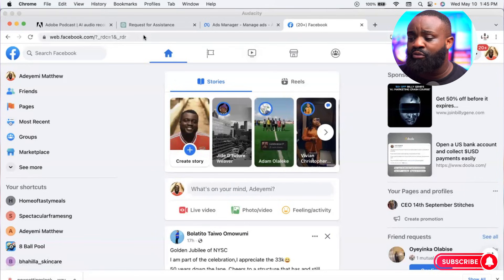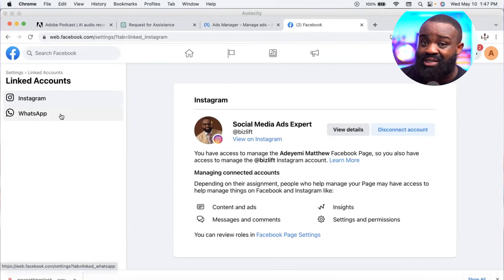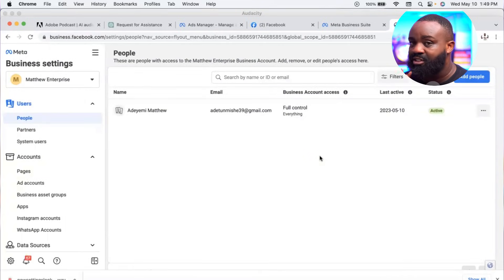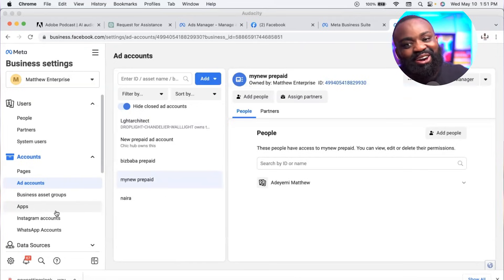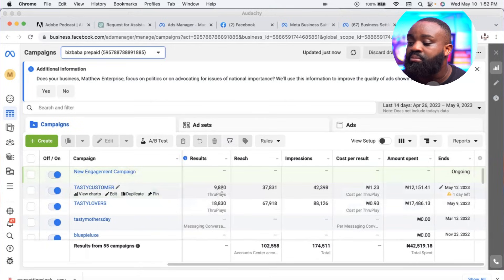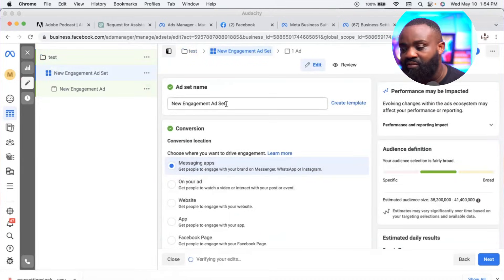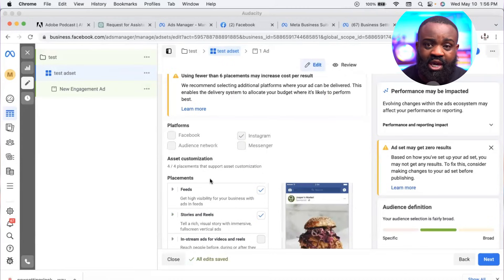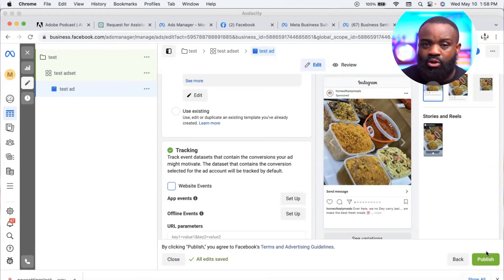How to run facebook ads in 2025- a beginners tutorial complete guide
Are you looking to promote your business or product on Facebook? In this beginner's tutorial, i will walk you through the complete guide on how to run effective Facebook ads in 2023.

My step-by-step guide will take you through the entire process, from setting up your Facebook Business Manager account to creating your first ad campaign. I covered topics such as:

Understanding Facebook's ad formats and placements
Targeting your audience with precision using Facebook's advanced targeting tools
Creating visually stunning ads that capture the attention of your audience
Crafting compelling ad copy that drives conversions
Optimizing your ad campaigns to maximize your return on investment
Whether you're a small business owner or a marketing professional, this tutorial is perfect for anyone who wants to harness the power of Facebook advertising in 2023. By the end of this video, you'll have all the knowledge you need to run effective Facebook ads and grow your business online.

Don't miss out on this opportunity to learn from our expert insights and practical tips. Hit the play button and get ready to take your Facebook advertising game to the next level!